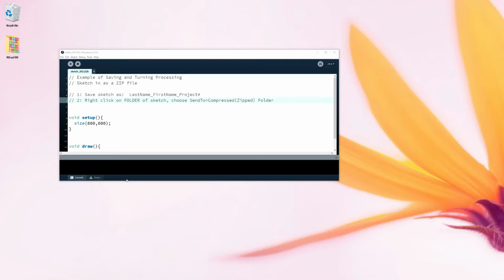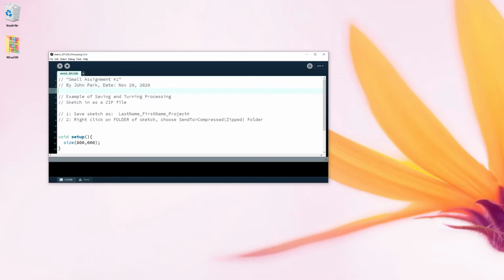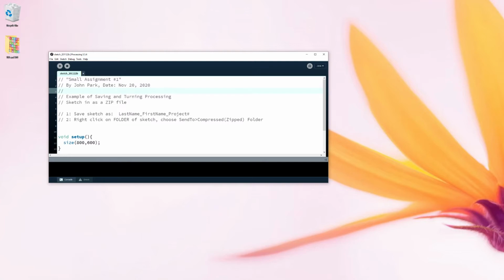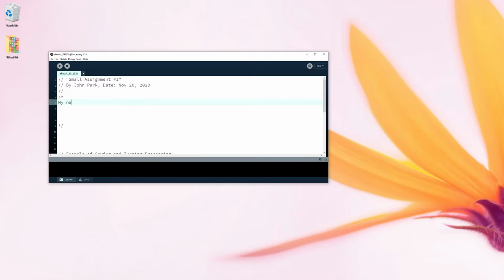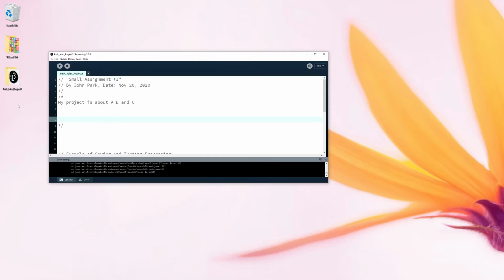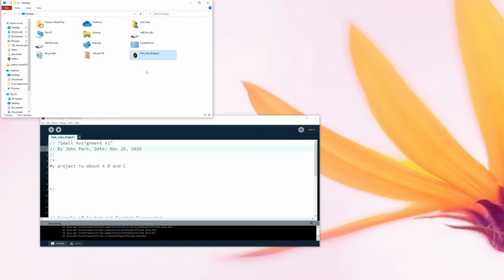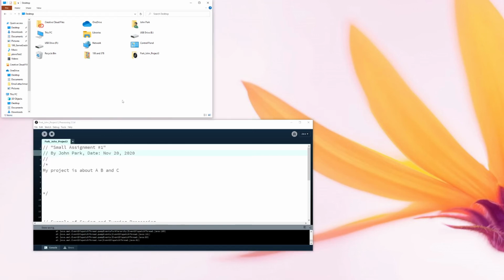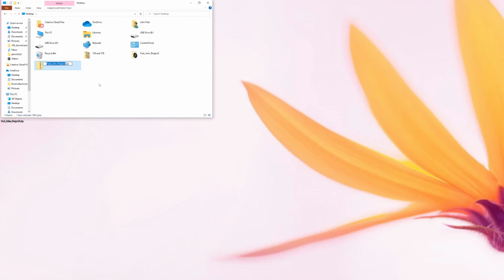Processing - saving and uploading (ZIP)